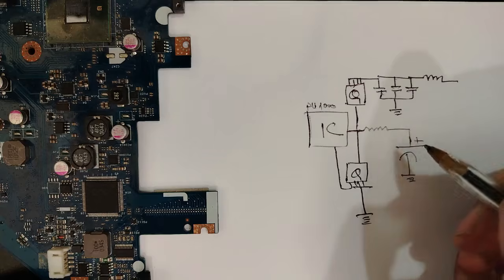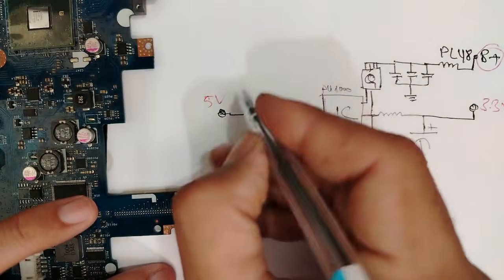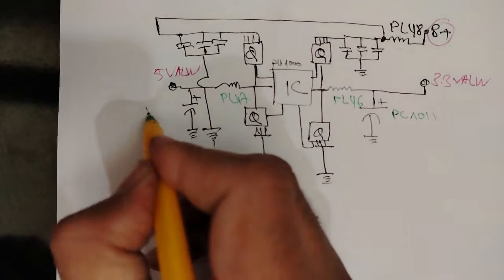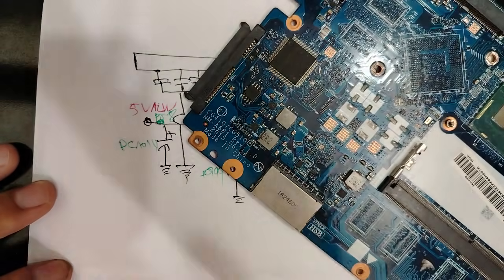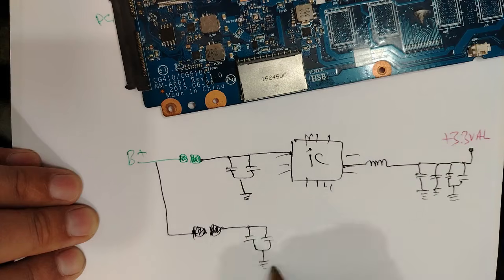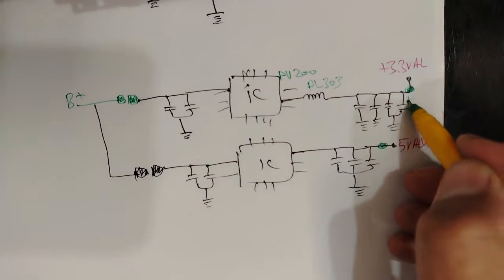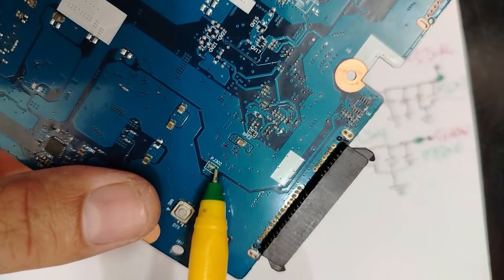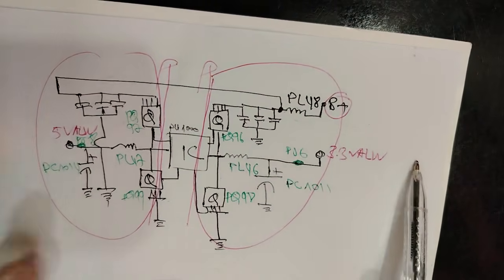💥 3VALW & 5VALW Circuit EXPOSED. Fix Any Laptop Power Issue Instantly | Motherboard Repair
📌Join My Mentorship Program Today And Accelerate Learning - Limited Access 👇:
📌Explore my online store, packed with advanced tutorials and training:
Discover the shocking truth about 3VALW and 5VALW circuits and how they control your motherboard’s power system! In this video, we break down these essential power rails, explain their role, and walk you through advanced troubleshooting techniques — even without a schematic. Whether you're facing a dead motherboard, power failure, or just want to understand laptop repair like a pro, this video is packed with insights every technician MUST know!

Learn how to test 3VALW and 5VALW, spot issues fast, and bring laptops back to life like an expert.